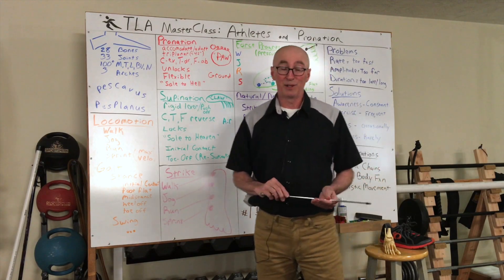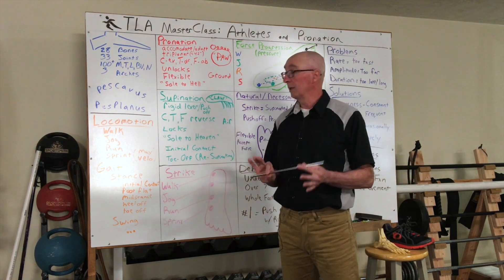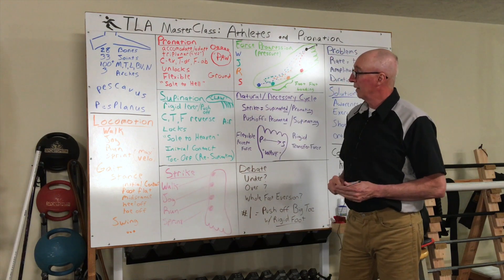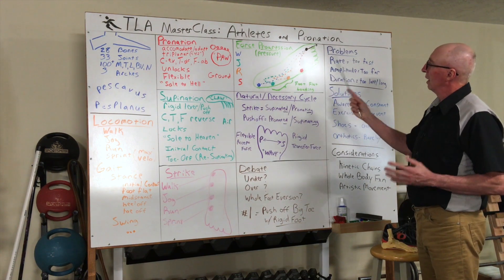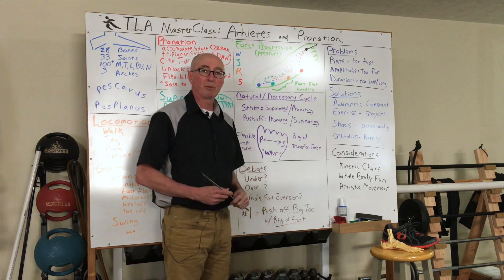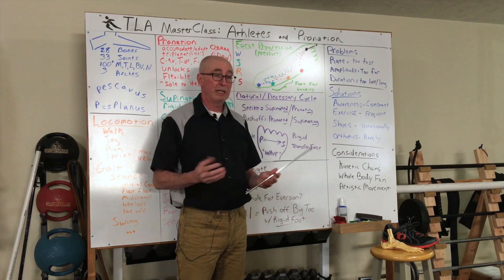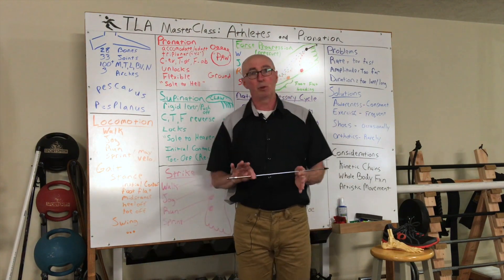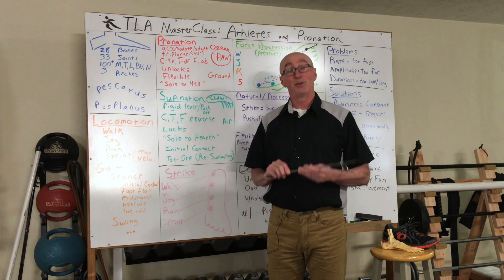Athletes and Pronation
This video features an abbreviated version of a recent TLA MasterClass. The topic was foot function...specifically pronation and supination. An explanation of the anatomical structure and biomechanical function of the athletic foot was provided. Pronation is not a disease...it is a normal, natural, and necessary component of peak performance. Learn how the foot is designed to work. And stay tuned for more episodes on how you can improve mobility, stability, and function while avoiding injury, getting faster and stronger, and just generally kicking more Ass as a Lifetime Athlete.

The Lifetime Athlete App is the Ultimate Fitness Platform for the Evolving Human! Use The Lifetime Athlete 5-3-1 Comprehensive System and Become Hard to Kill – on the playing field – and in the game of LIFE! Apply the 5 Components of Lifelong Health (food, movement, sleep, ergonomics and awareness) to the 3 Essential Elements of Peak Performance (training, recovery, and mindset) to become the 1 Athlete for Life that you deserve to be! Everyone is an athlete. Instead of just exercising and eating well for health and fitness, embrace your inner athlete and Train for LIFE!

Exclusive MEMBERSHIP in the TrainingTribe.
Year-round exercise programming based on an Annual Training Plan.
Develop your strength, speed, power, agility, and endurance.
Workouts for every day of the week.
Supportive community with daily tips, weekly challenges, masterclasses, and team connection.
Unlimited access to educational COURSES on nutrition, body composition, injury prevention, sport-specific training…and more!
Extensive searchable resource library with over 1,000 articles, podcasts, and videos.
Expert coaching support by board-certified physical therapist and conditioning specialist.
Scalable to any age or ability level.

The Lifetime Athlete App was developed by John Zombro, a physical therapist, coach, trainer and health educator of 40 years. The methods used at TLA are anchored in ancestral biology, cutting edge science, and extensive real-world experience with thousands of clients just like you. Get out of pain and improve your movement. Stay lean and healthy for life. Crush your fitness and athletic goals. Do what you love. Hunt, hike, fish, lift, bike, run, ski, play sports…play with your grandkids! Apply evidence-based principles to maximize your healthspan. Get The Lifetime Athlete App and don’t look back – look ahead to your best life – the Athletic Life!

where you’ll find over a thousand articles, podcast episodes, videos, and workouts. Books, and awesome merch (t-shirts, hoodies, hats, etc.) are also available. Grab your copy of AnimalFIT, the body type training system like no other, which helps you to Unleash Your Inner Beast and Unlock Your Athletic Potential!

Thanks for being part of The Lifetime Athlete community and keep Kicking Ass at life…for LIFE!